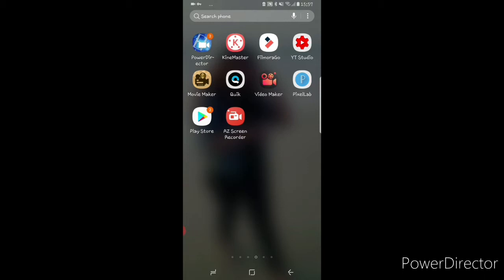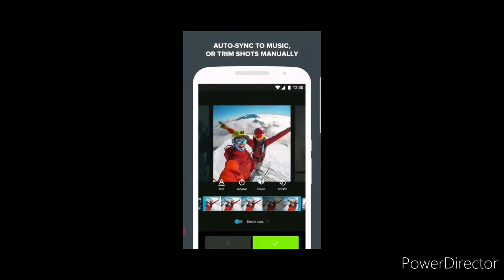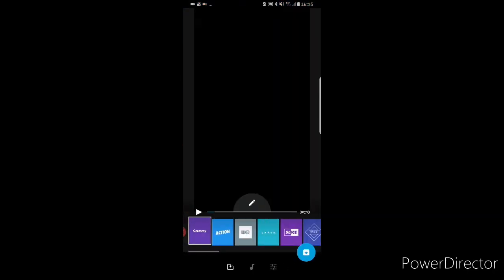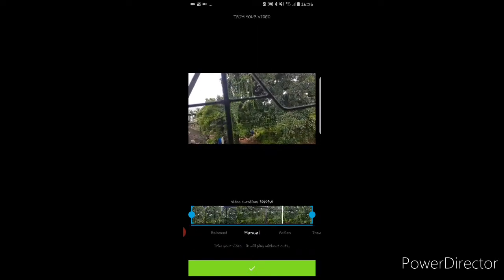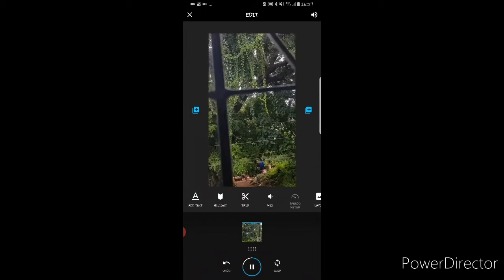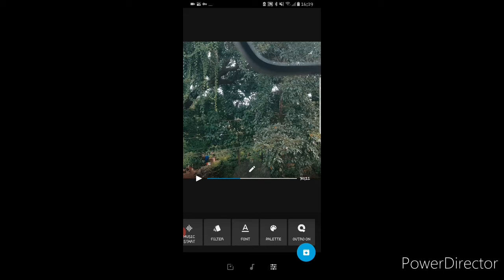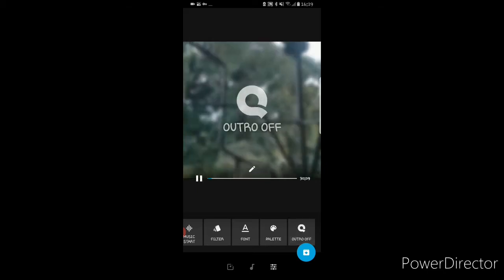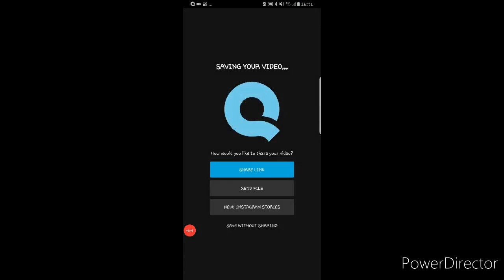bestvideoeditor ||Video editing on quik app for Instagram and YouTube videos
Hey Guys!
Here is another video on one of the best video editing app to create amazing videos for Instagram highlight stories and ofcourse for YouTube videos aswell.

Video shot on
Apps used :opencamera
pixellab for thumbnail